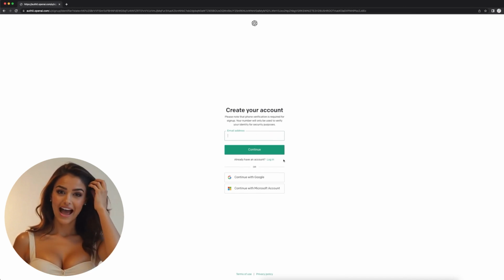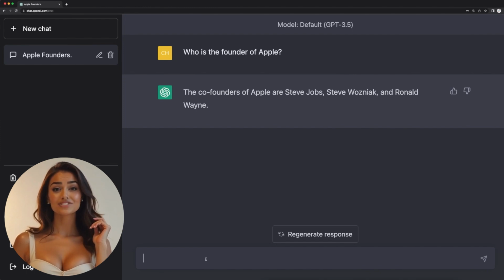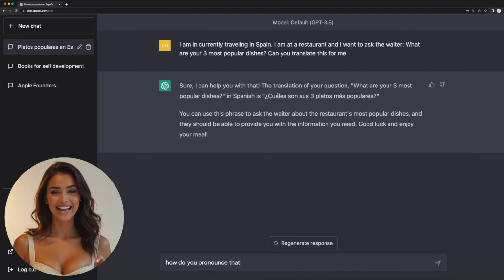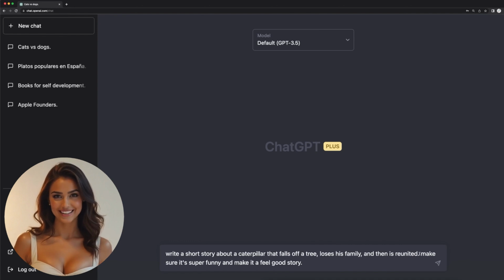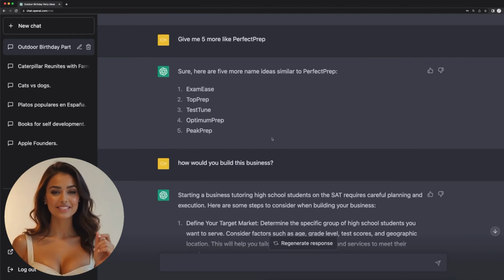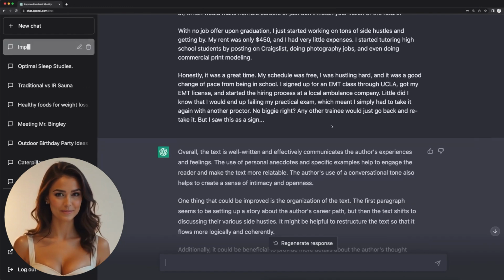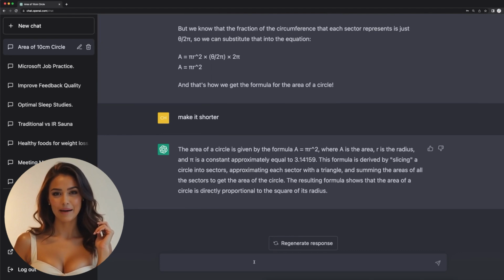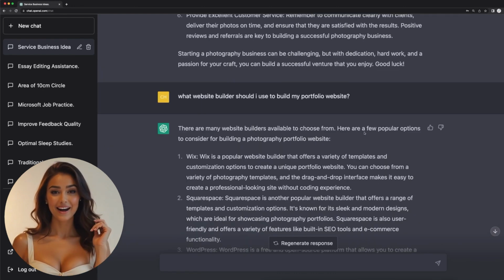ChatGPT Tutorial: How to Use Chat GPT For Beginners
In this video, I'm going to give you a complete course on how to use the AI tool ChatGPT, and I guarantee that you'll become an expert user of the platform by the end of this video. We'll be diving deep into 15 really powerful command prompts that you can use to maximize the output of artificial intelligence.

If you watch this short 27 minute course, you will leave extremely comfortable with using Chat GPT and how you can weave it into your personal and business life.

I recommend that you not only watch this video, but also follow along as I am showing you how these prompts can work for your specific situation. In business and entrepreneurship, I've found that I learn a lot better when I actually do the thing instead of trying to learn about it online, and so that's why I recommend that you do the same if you're also a hands-on learner like me.

I also highly recommend that you consider investing in ChatGPT's upgraded version ($20/month) if you're a seriously looking to grow your business. GPT-4 is their most advanced model which allows you to get outputs that require advanced reasoning, complex instruction understanding, and more creativity. This is literally the future of technology and productivity, and if you go through this video and implement all of the things I go over, you should easily be able to make back that $20/month. But again, the free version is completely sufficient for most day to day users.

If you want to learn more about AI and how you can use it to start your own business and get started with entrepreneurship, be sure to check out my other videos on this channel on those topics:

00:00 - Intro
00:40 - Signing up for ChatGPT
01:18 - Quick review of ChatGPT
03:25 - Suggestions
04:20 - Translations
06:05 - Comparing
07:04 - Creative Writing
08:37 - Brainstorming
09:35 - Summarizing text
10:04 - List generation
10:26 - Pros and cons
10:52 - Quotes and studies
11:27 - Feedback on your text
12:19 - Role playing
13:07 - Explanation of concepts
14:03 - ChatGPT commands
14:40 - Mentorship
15:48 - Summary
16:04 - Conclusion